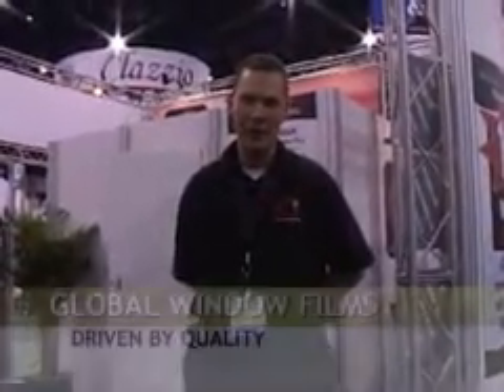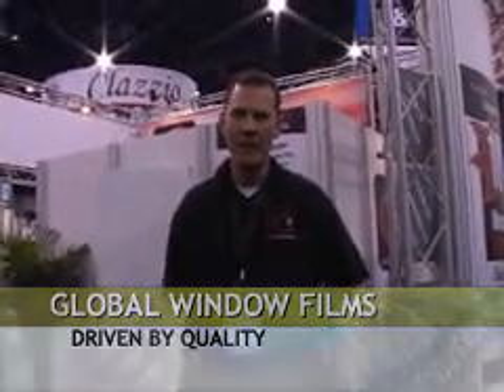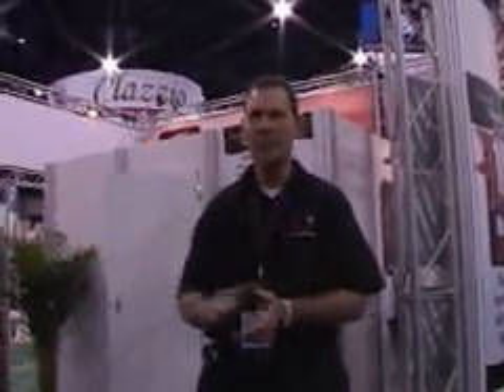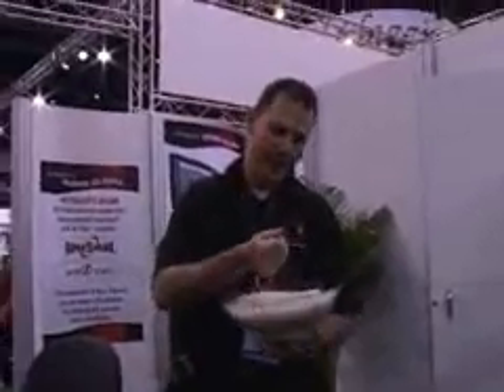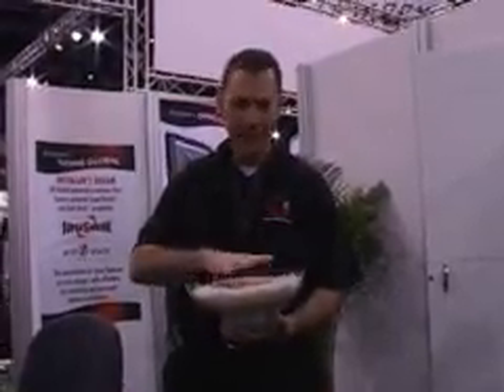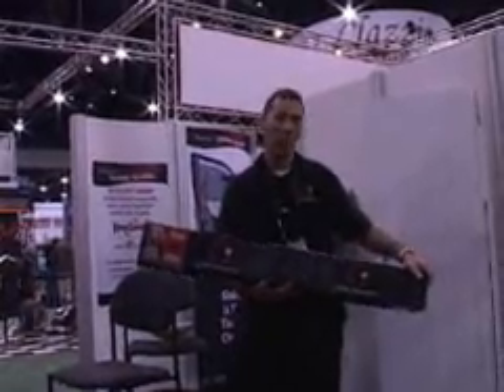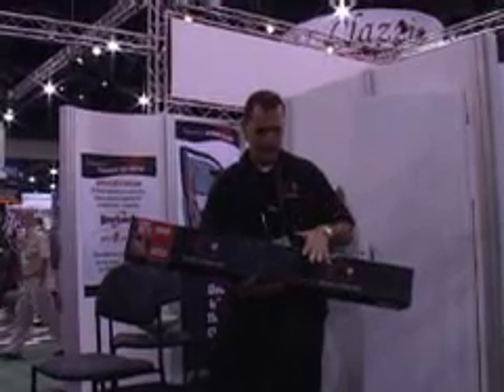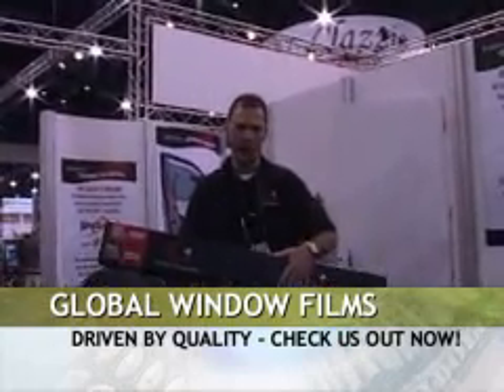Global Window Tinting SEMA show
By November 15th I will have Video interviews from all the Film Manufactures plus several aftermarket accessory products featured on my